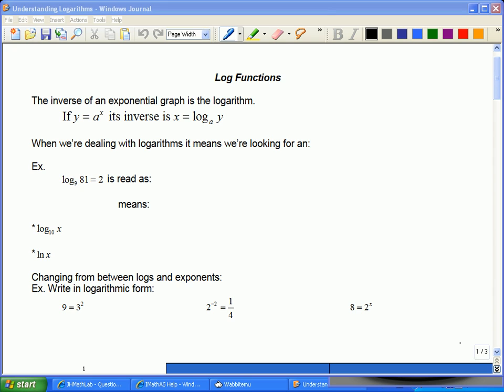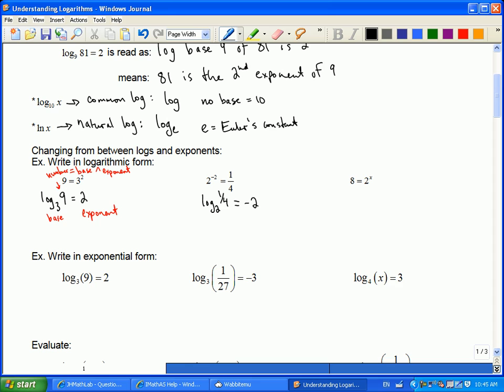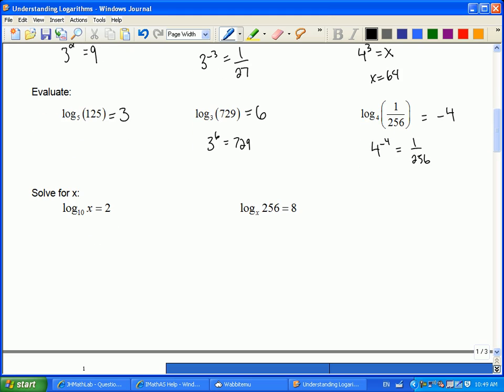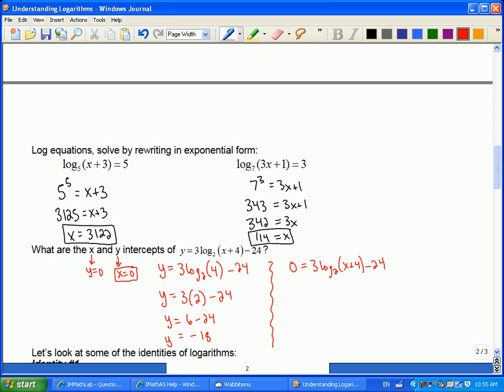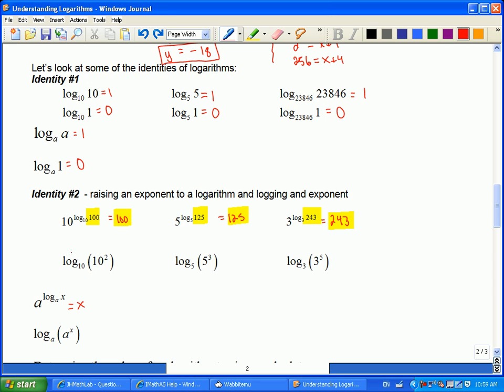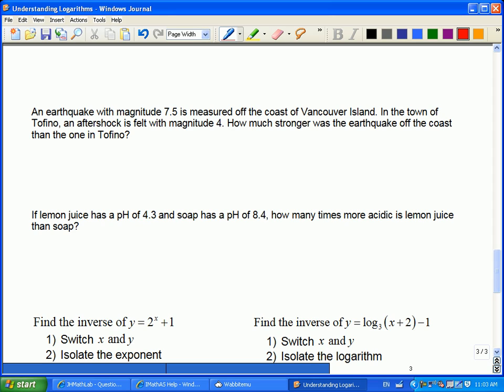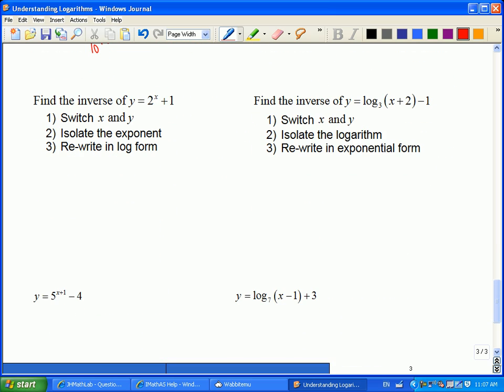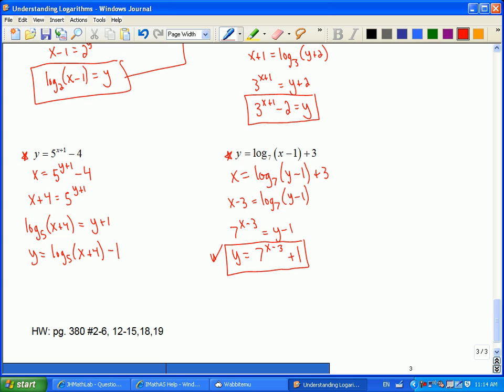Mr Joyce - Pre Calculus 12 - Understanding Logs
This is our first introduction to logarithms, what they are and some of their uses/properties.